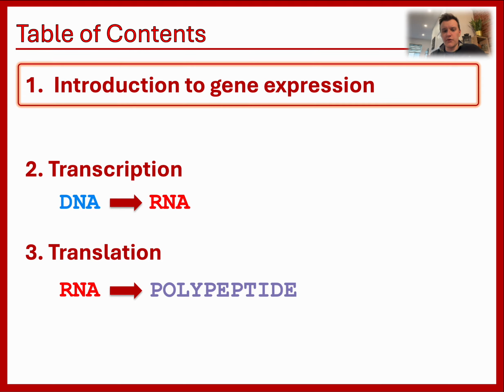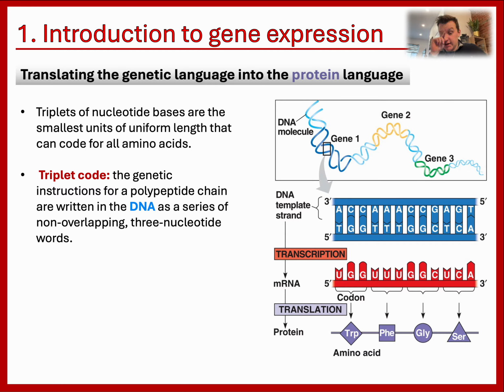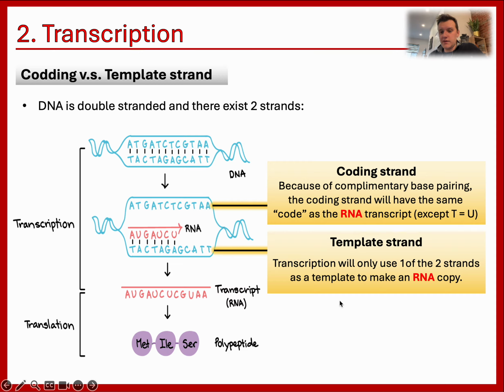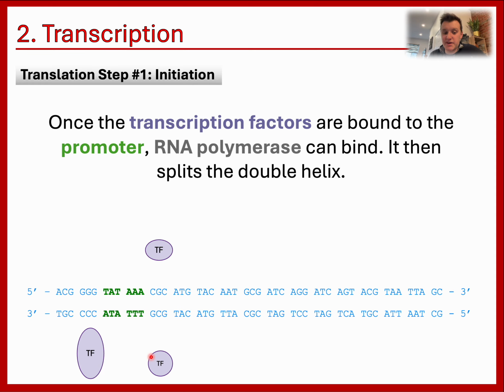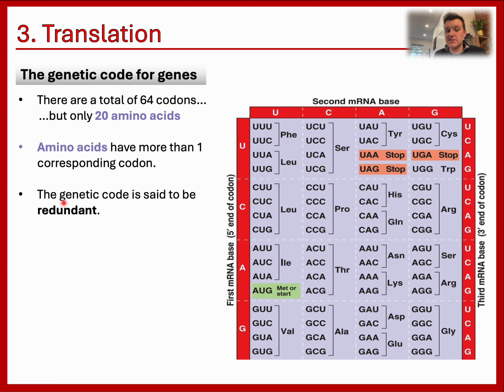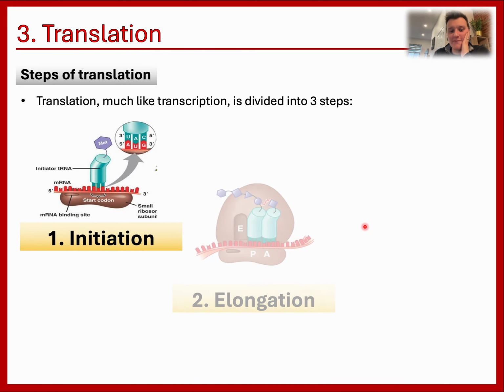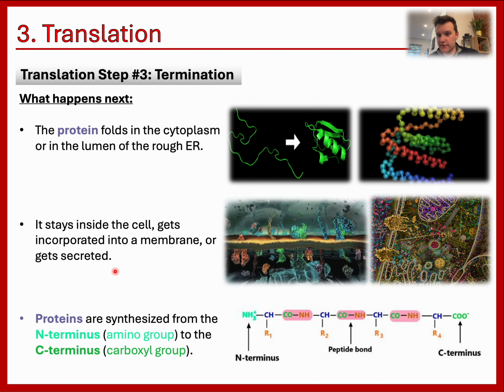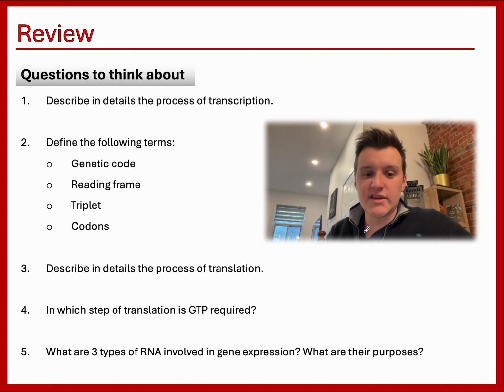Gene Expression Lecture 805 W2025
1. What is gene expression
2. The process of transcription
3. The process of translation